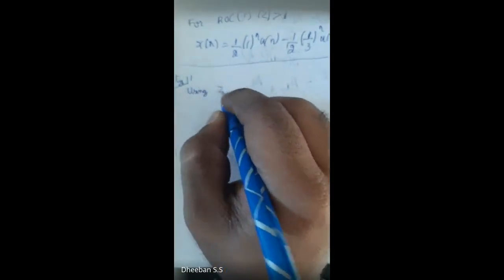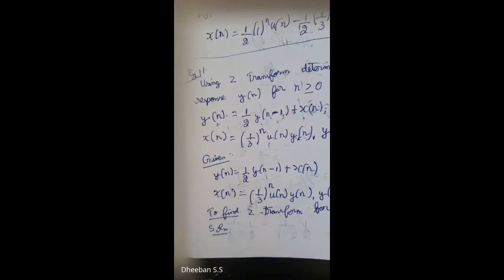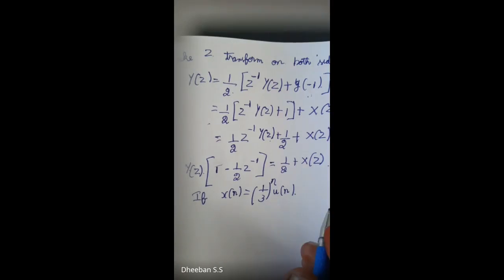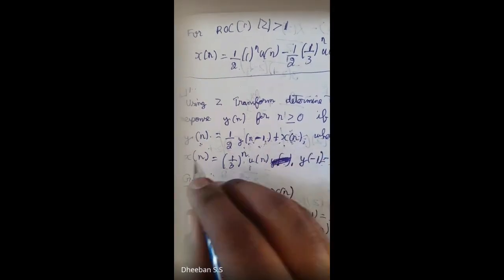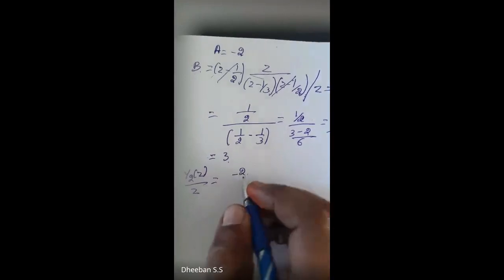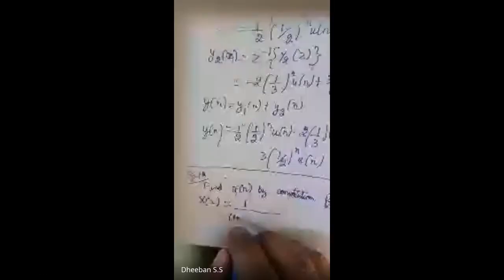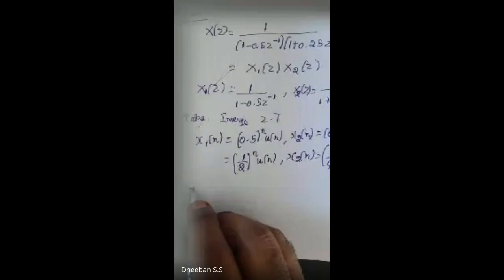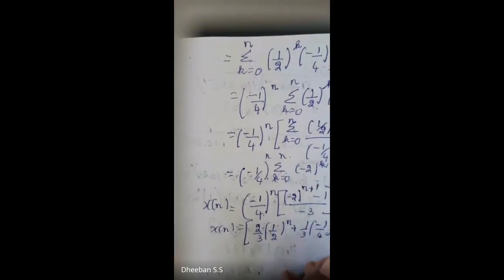Video Lecture 4 Z Transform problem 2